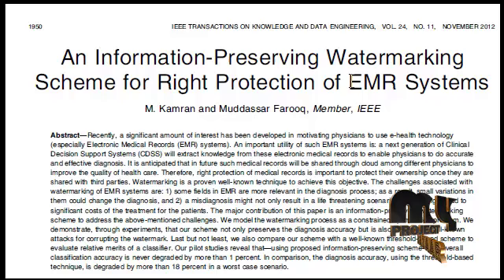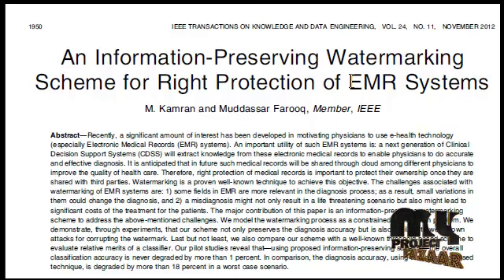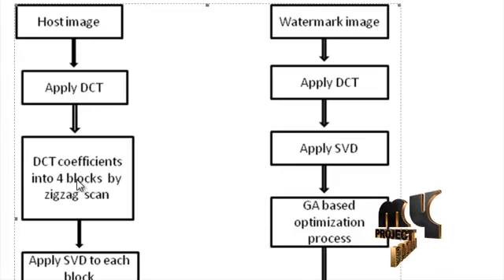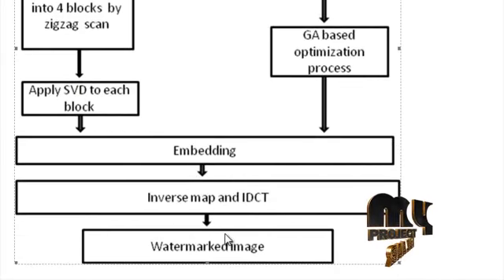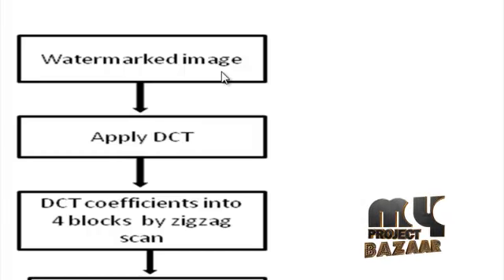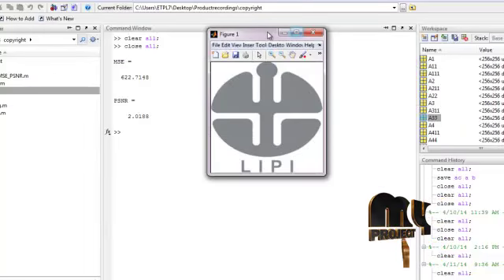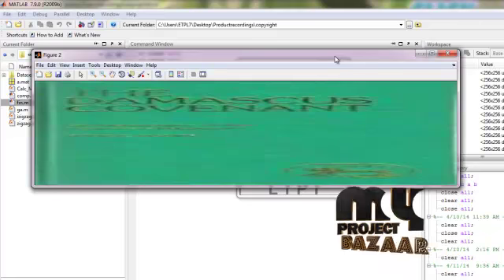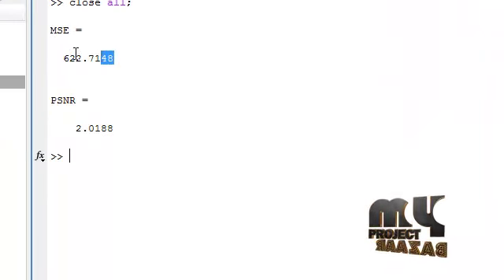Final Year Projects | An Information-Preserving Watermarking Scheme for Right Protection